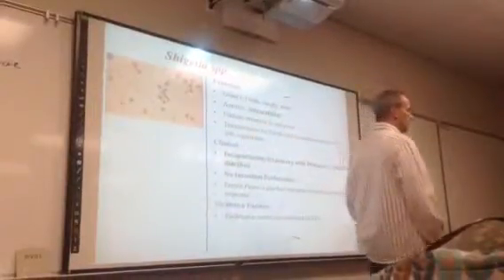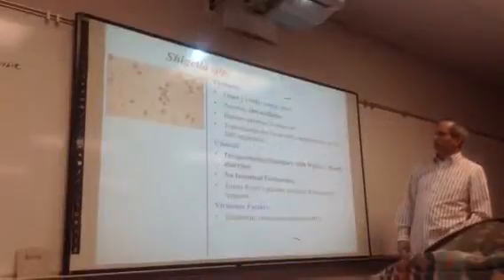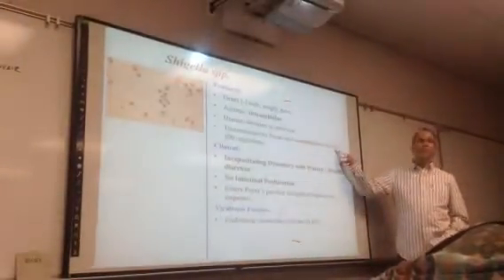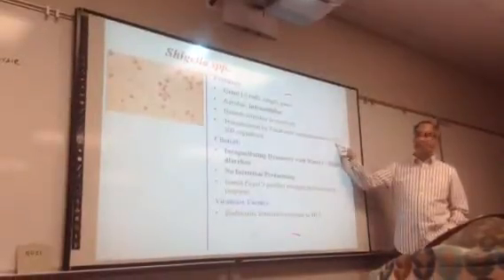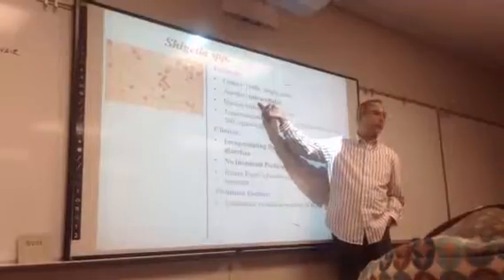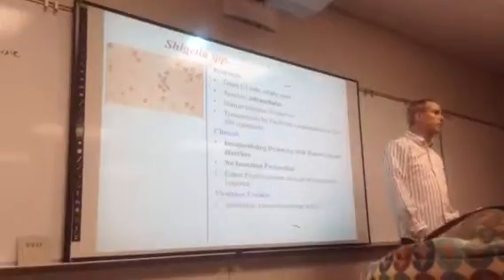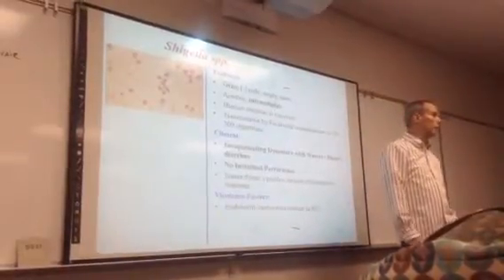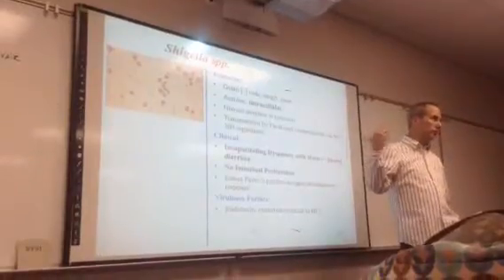MB lecture 21-31